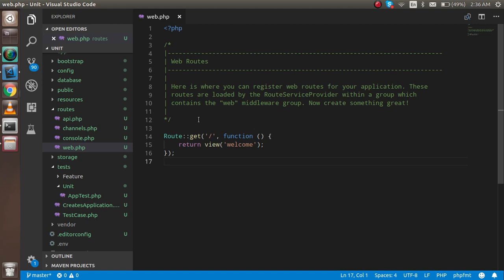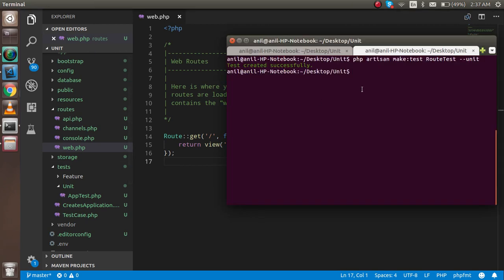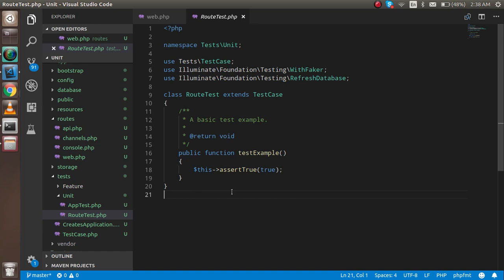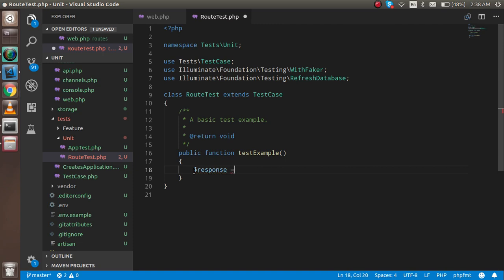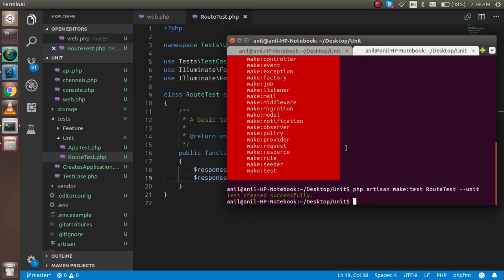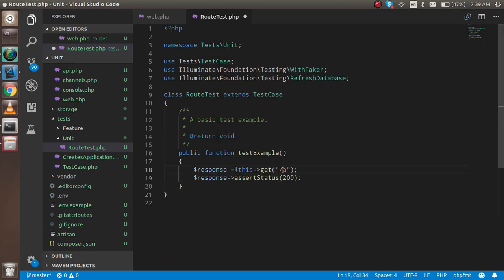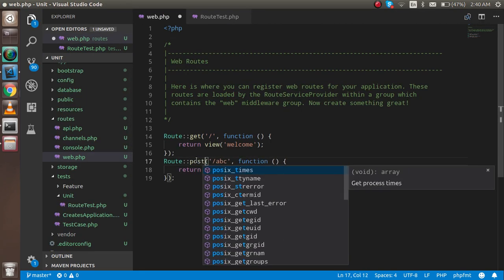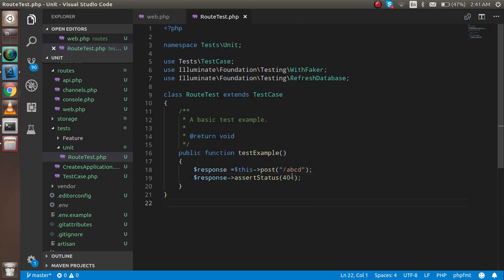Laravel 5 Unit testing tutorial - test http request and url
In this video we will learn how to test http request and urls with a simple request.